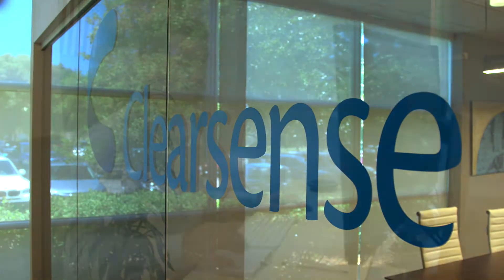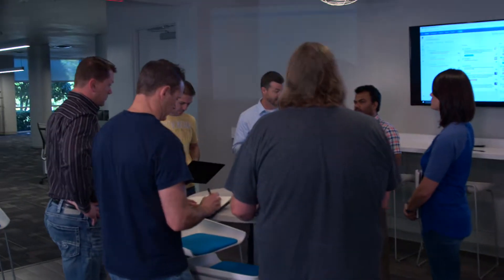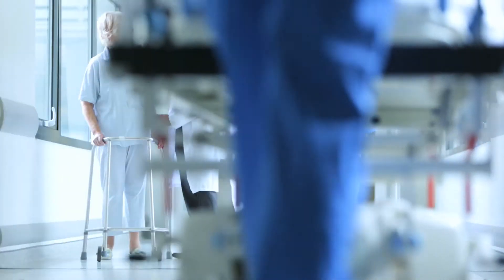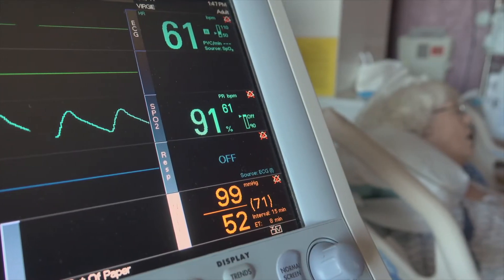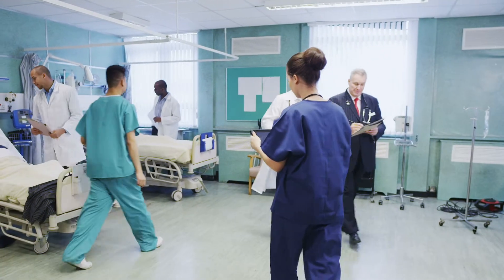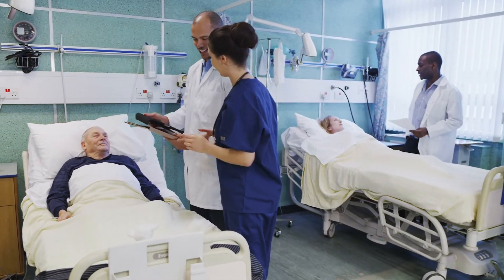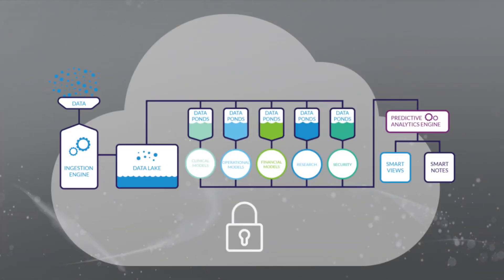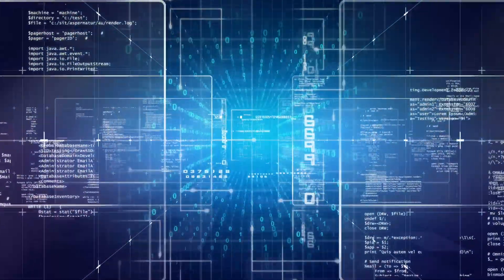Clearsense Provides Streaming Analytics Solutions in the Cloud via HDP and HDF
Clearsense leverages both Hortonworks Data Platform (HDP) and Hortonworks DataFlow (HDF) to be first in delivering SMART, real-time streaming data to its healthcare customers.

To learn more about how Clearsense leverages Hortonworks to inform clinical, operational, and financial decisions,